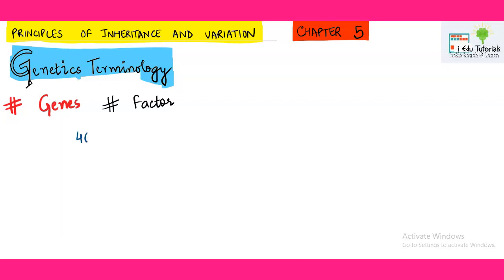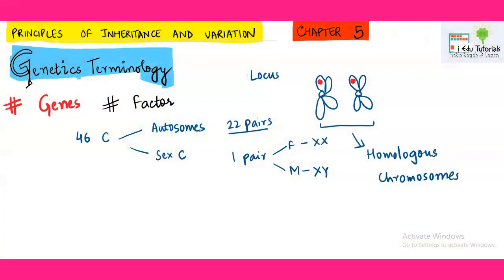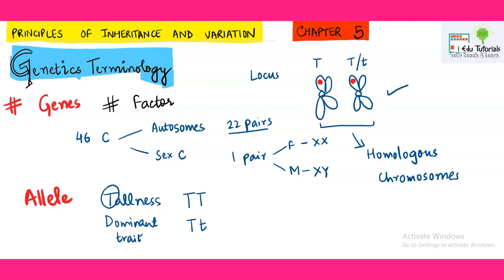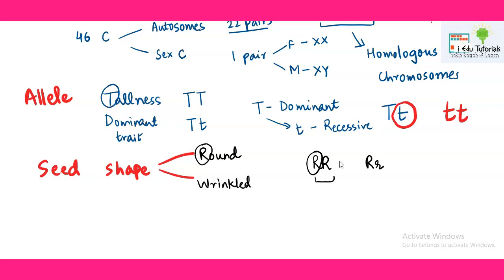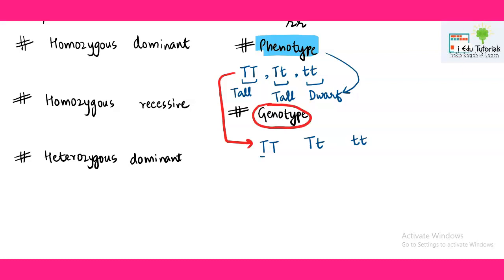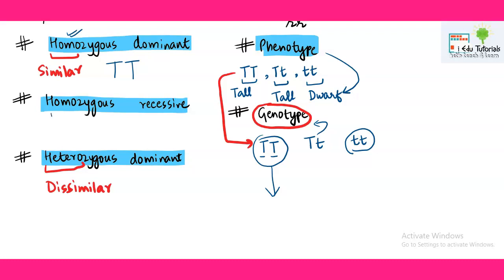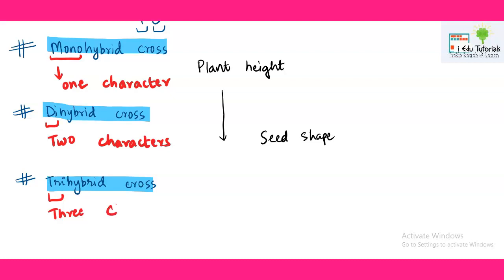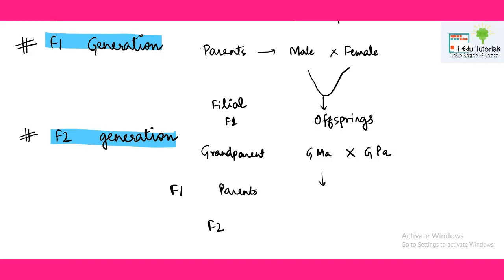Genetic Terminology I Principles of Inheritance and Variation I Chapter 5 I Class 12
In this video, I have explained Genetics Terminology from the fifth chapter of grade 12 Biology. The name of the chapter is PRINCIPLES OF INHERITANCE AND VARIATION.

Links To:
Chapter 1: Reproduction in Organisms